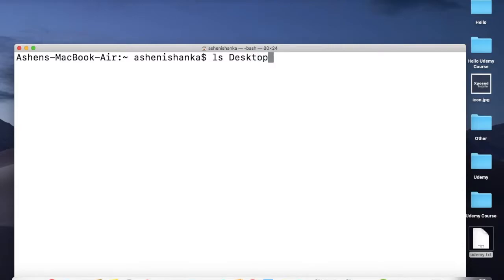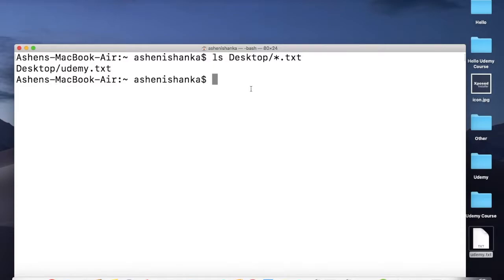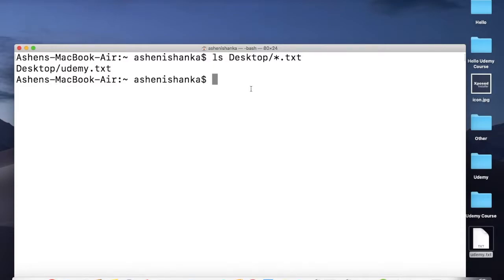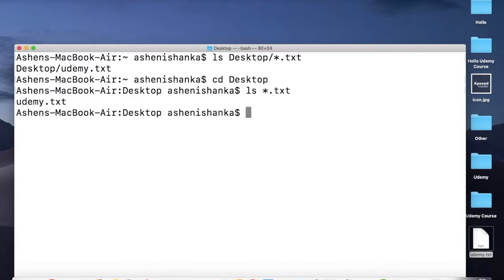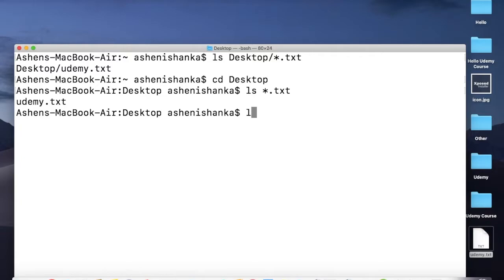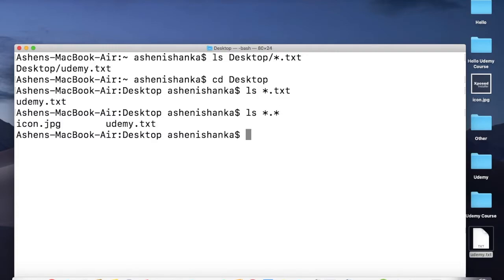How to get readout of files and folders for extension with Terminal